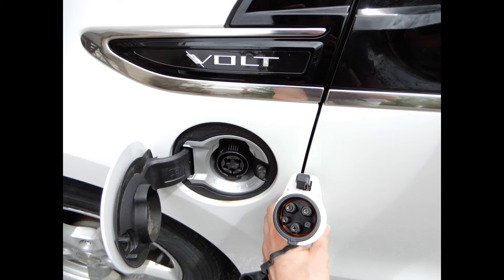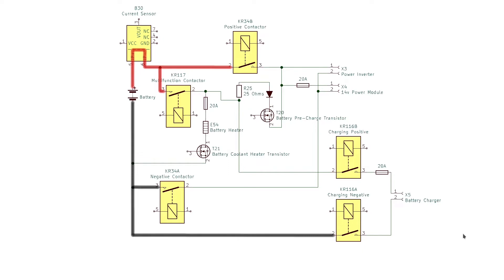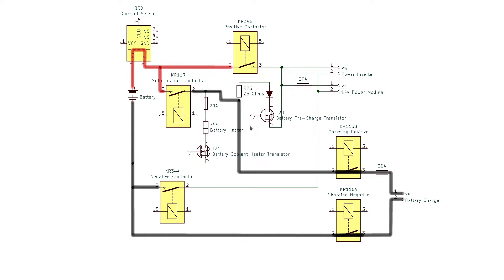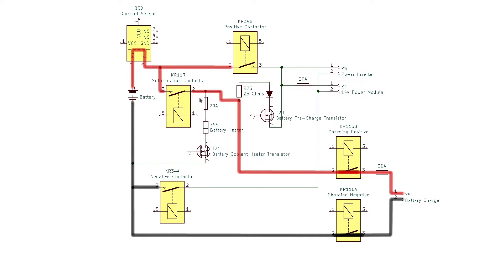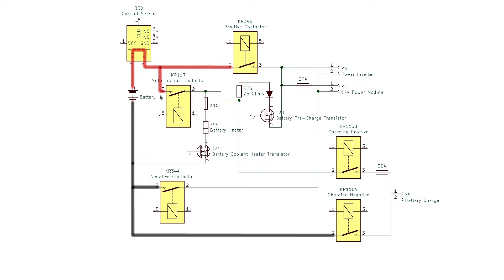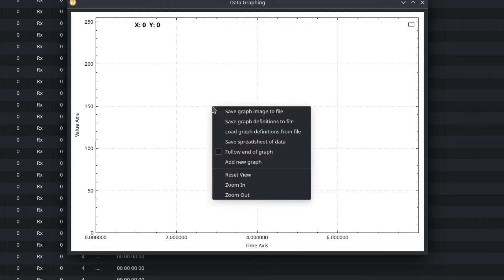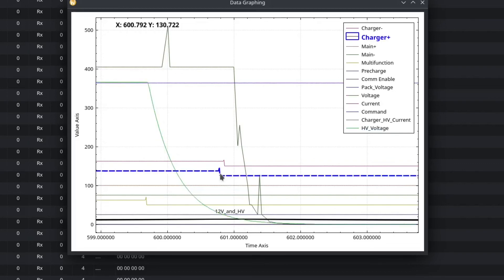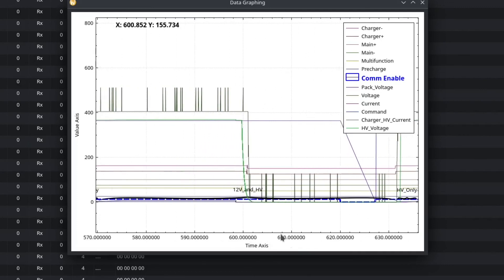Chevy Volt charger operation deep dive gen 1 :: Solar Car Engineering 02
We reverse engineer the operation of the Chevy Volt contactors.  This work is necessary for connecting our solar charger.

00:00 Introduction
00:51 Charger start
05:29 Charger stop
07:34 SavvyCAN graphs of the same operations